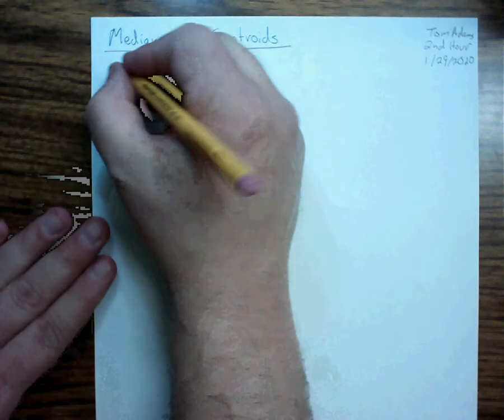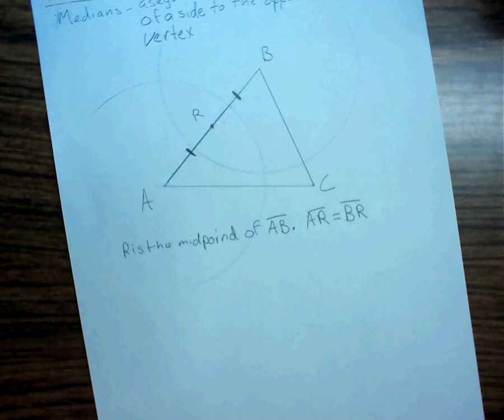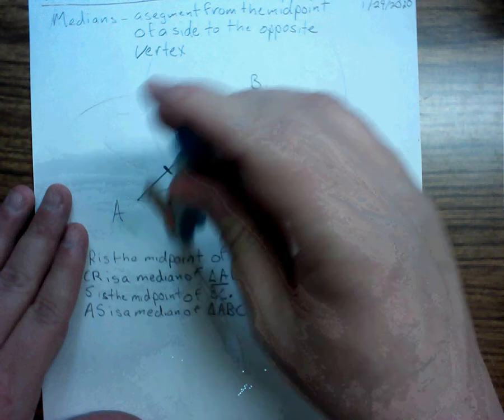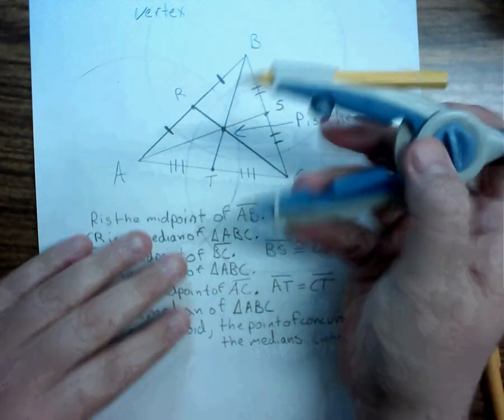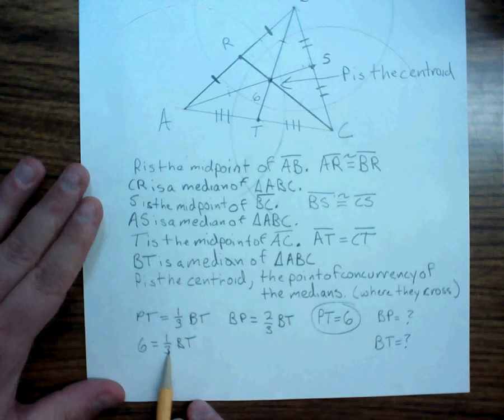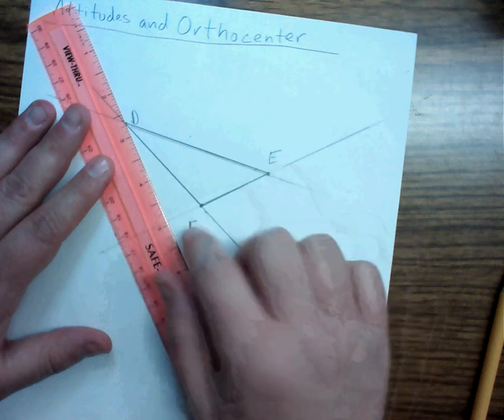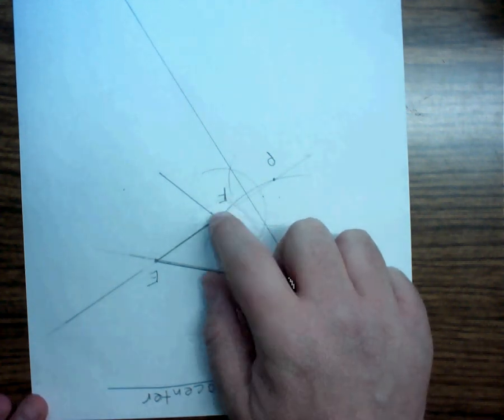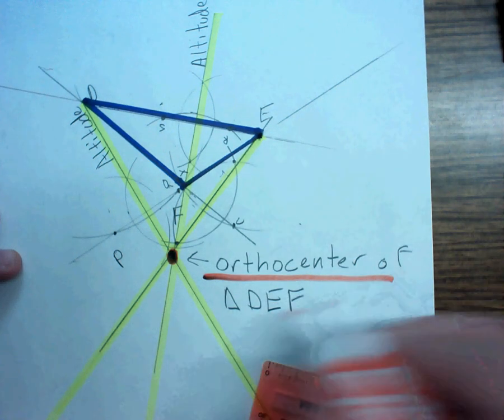Geometry - Medians, Altitudes, Centroids and Orthocenters of Triangles - Constructions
Geometry Protractor and Compass Set:

- Tom Adams explains how to construct the medians, altitudes, centroids and orthocenters of triangles.